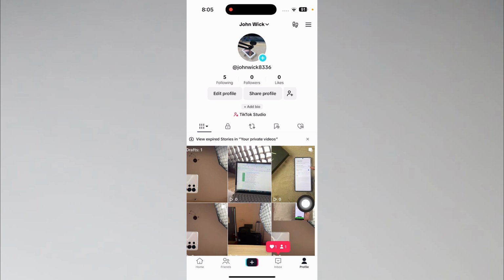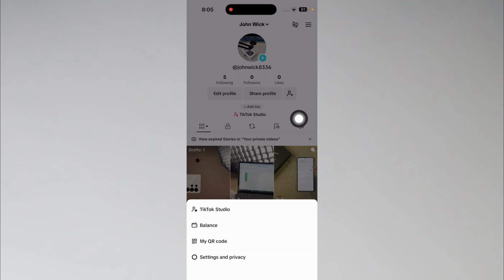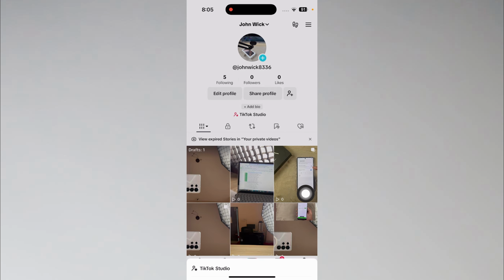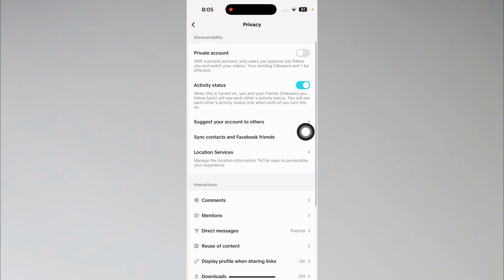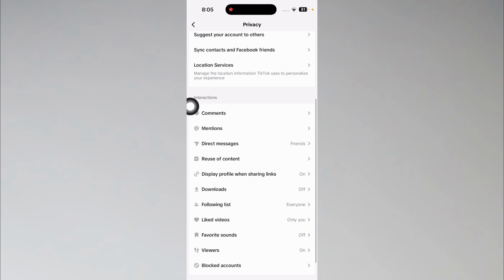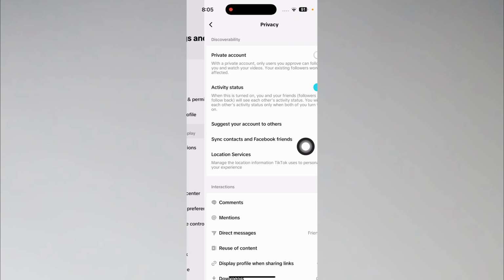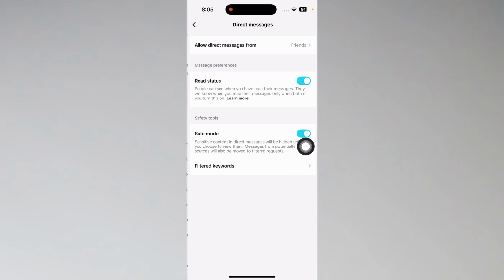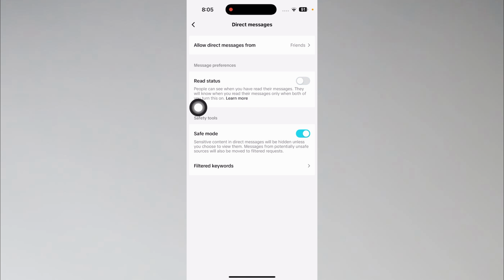How to Turn OFF Read Receipt on TikTok - 2026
In this video, I am going to show you how to turn off read receipts on TikTok in 2026. If you don’t want others to see when you’ve read their messages, this step-by-step guide will help you disable read receipts easily.